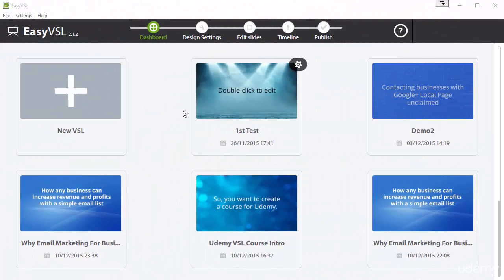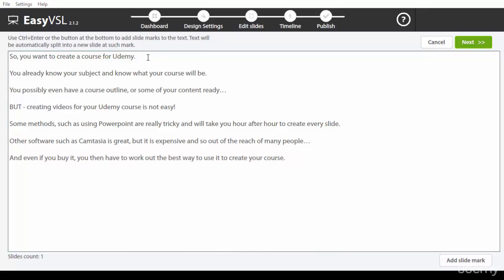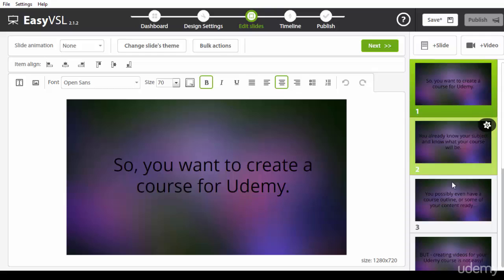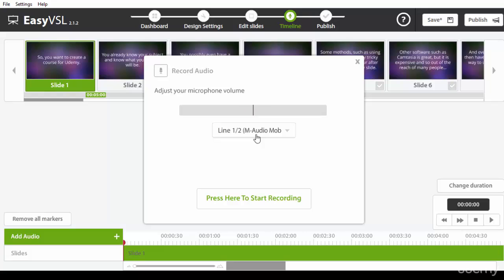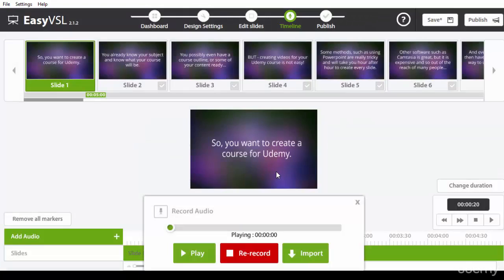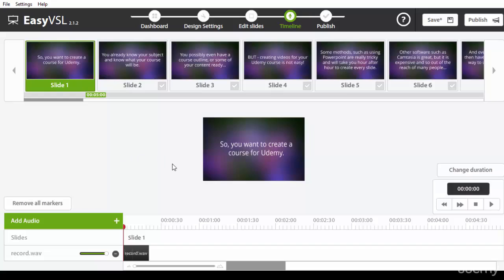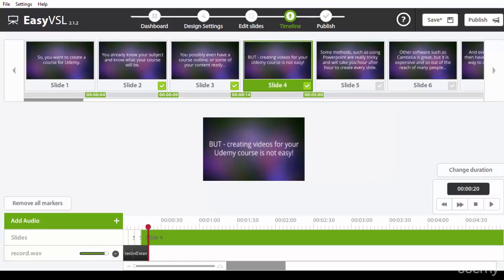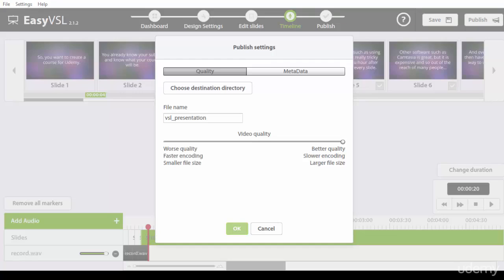A fascinating overview of how to quickly create a Udemy course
UDEMY - Create Udemy Courses Easier With EasyVSL -Unofficial
Learn how anyone can create online courses with no prior experience. This software works on PCs and Apple Mac